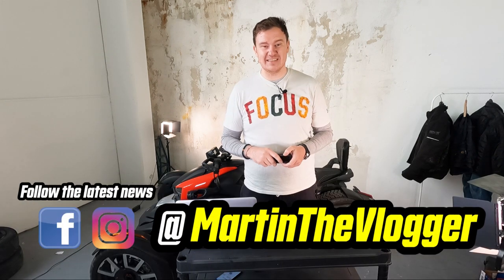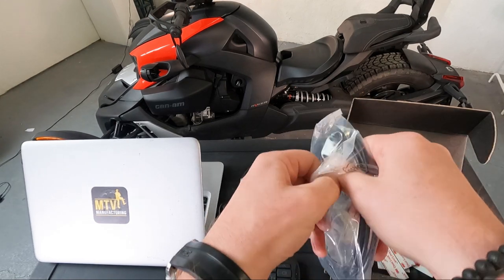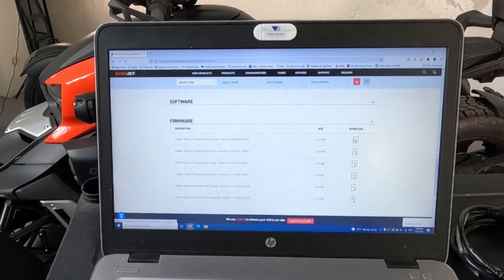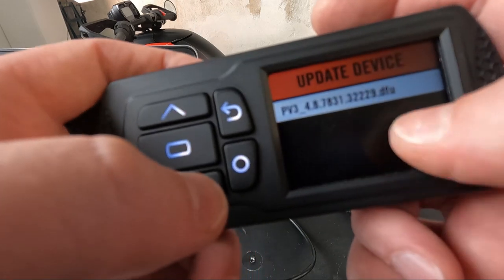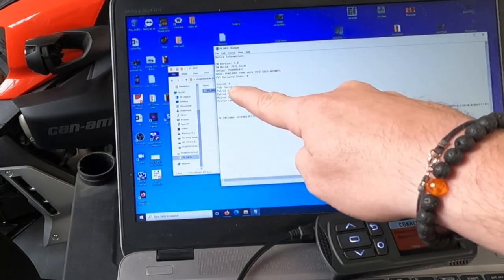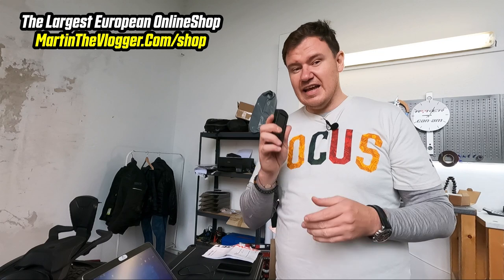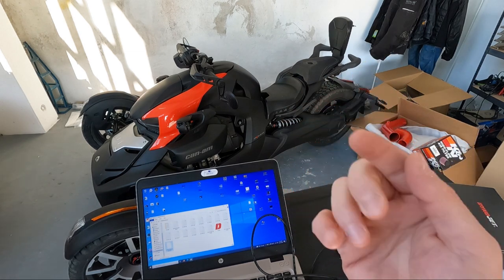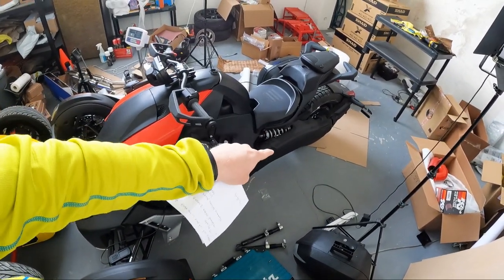Installation Step by Step - DYNOJET Power Vision 3 [ Pv3 ]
In this video about Installation Step by Step - DYNOJET Power Vision 3 you will find how hard it is to install the Power Vision 3 with power Limitation Unlock or Custom Map on your Can-Am RYKER 9

0:00:58 - Unboxing Dynojet Power Vision 3
0:02:10 - How to update Firmware on Dynojet powervision 3
0:05:19 - How to connect Dynojet Pv3 to RYKER and how to pair it
0:07:23 - Why Pv3_Info.txt is important
0:08:52 - Difference between Custom Map, Power Limitation and general maps from DYNOJET
0:14:21 - How to perform flash of your Can Am RYKER